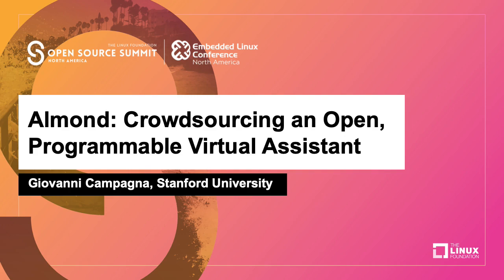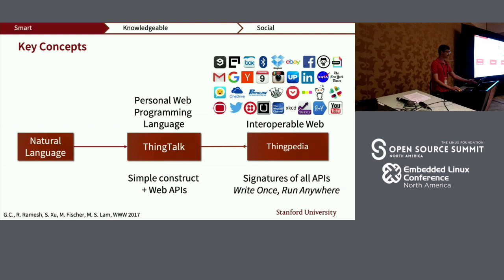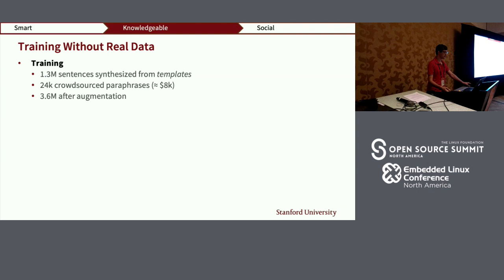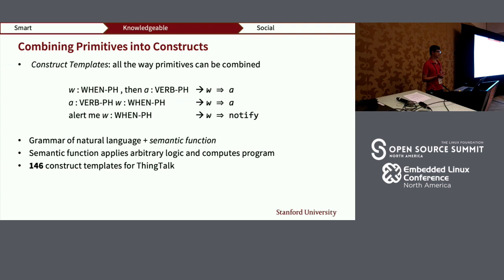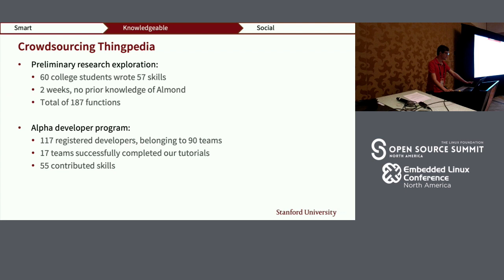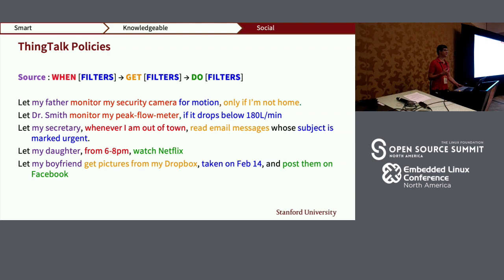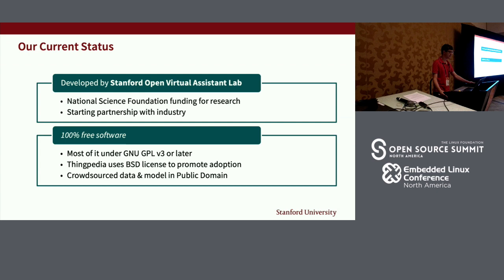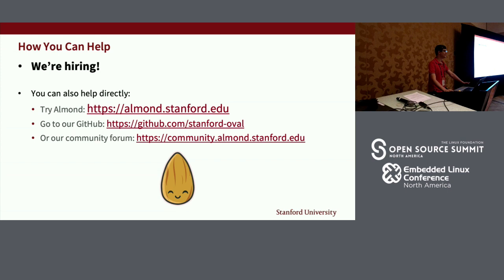Almond: Crowdsourcing an Open, Programmable Virtual Assistant - Giovanni Campagna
Almond: Crowdsourcing an Open, Programmable Virtual Assistant - Giovanni Campagna, Stanford University

Virtual assistants are fast becoming a proprietary platform duopoly that controls access to the web and has access to private information in all accounts and IoTs. This talk will present Almond, an open, crowdsourced, privacy-preserving virtual assistant. Almond uses the crowdsourced Thingpedia skill library, currently containing over 100 services, that is open to all virtual assistants. Almond is unique in supporting event-driven commands that connect multiple skills. Almond is also federated, helping users share data at fine granularity without a third-party.Almond is built using Genie, an open-source tool that enables developers to bootstrap deep-learning natural language parsers in new domains quickly. Genie improves by over 20% on the previous state of the art. Genie is available as a web service and as a library. Almond can be run as a cloud service, a GNOME/Gtk app (on Flathub), and also a command line tool. Almond has attracted collaborations from 4 other groups to date.